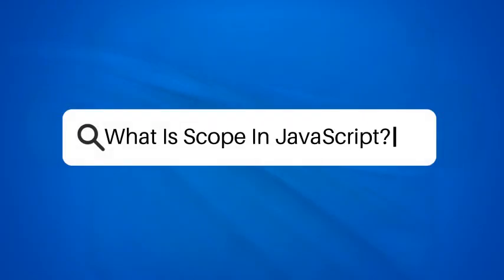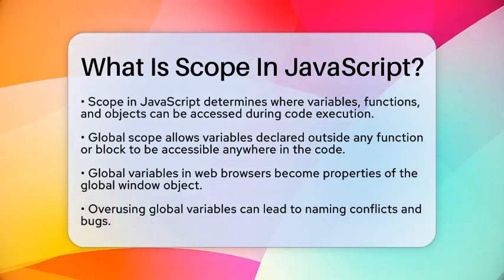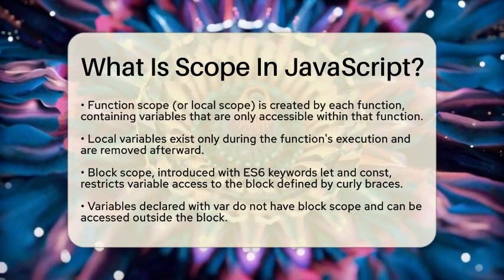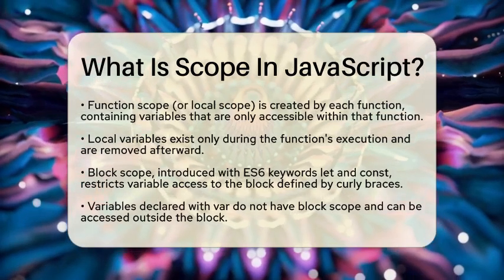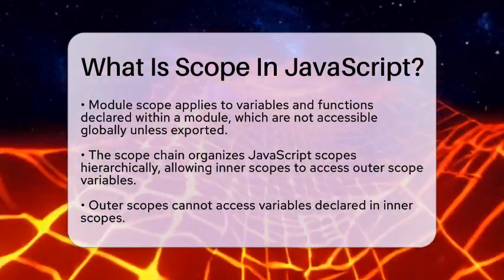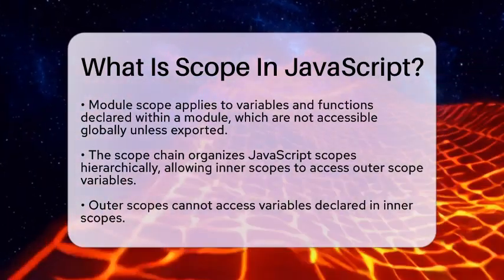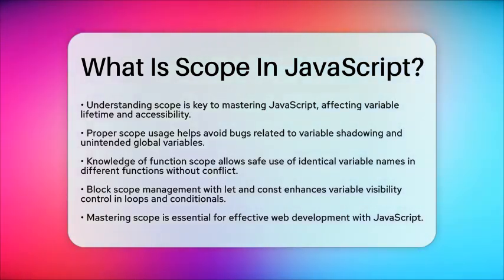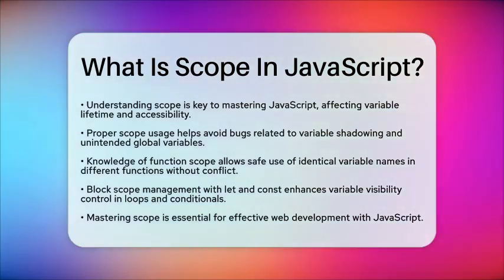What Is Scope In JavaScript? - JavaScript Toolkit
What Is Scope In JavaScript? In this informative video, we’ll dive into the concept of scope in JavaScript, a fundamental aspect that every web developer should understand. We’ll clarify what scope means in the context of JavaScript and how it influences the accessibility of variables, functions, and objects throughout your code. By examining different types of scope, including global, function, block, and module scope, you’ll gain a clearer picture of how JavaScript manages variable visibility.

We’ll also cover the scope chain, which organizes scopes in a hierarchical manner, allowing inner scopes to access outer variables while keeping the reverse access restricted. This concept is essential for writing clean and maintainable code, especially when dealing with functions and asynchronous operations.

Whether you’re a beginner or looking to refine your JavaScript skills, understanding scope will significantly improve your coding practices. Join us as we break down these important concepts and provide practical examples to illustrate their application in real-world scenarios.